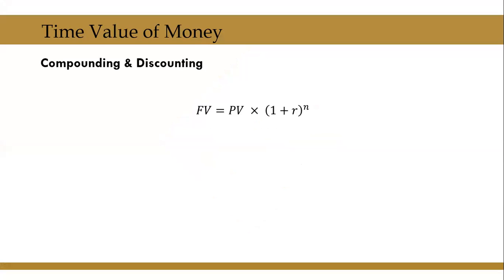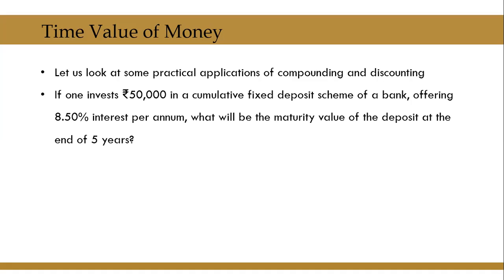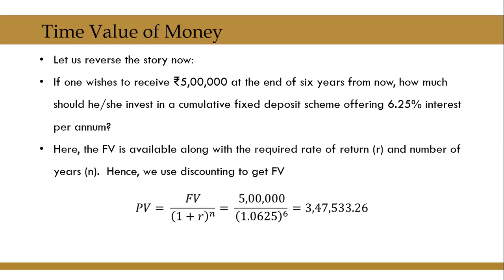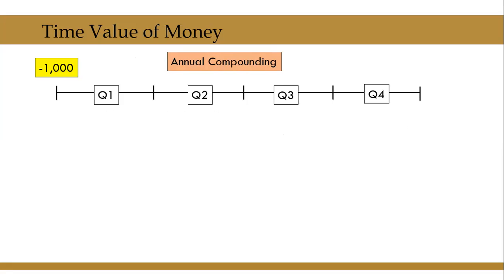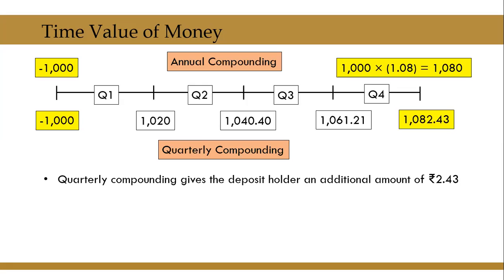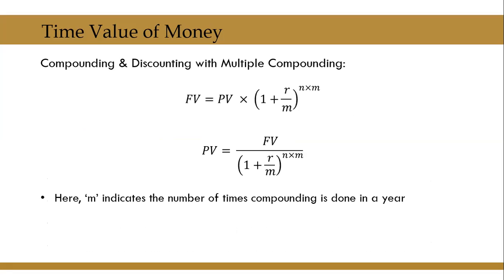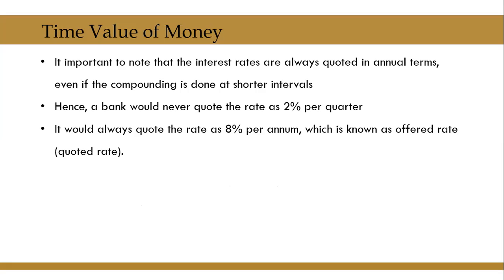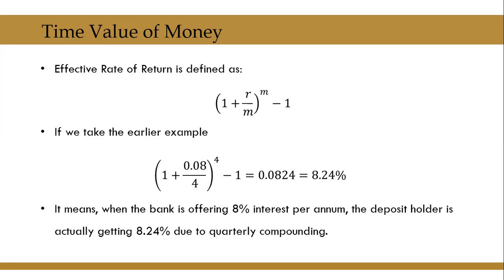Time Value of Money-II: Compounding and Discounting